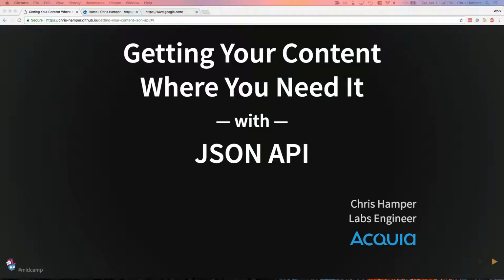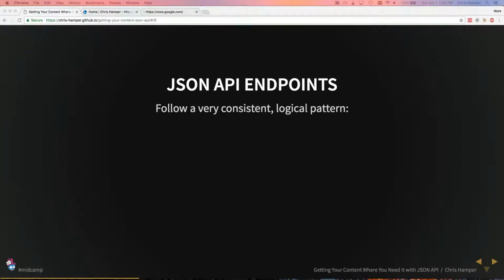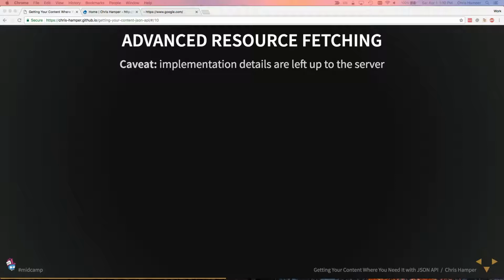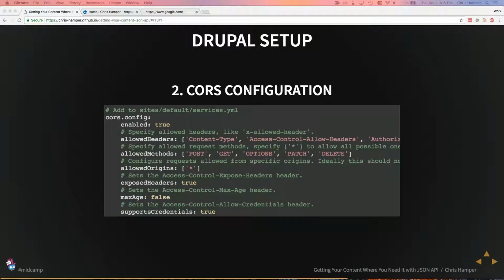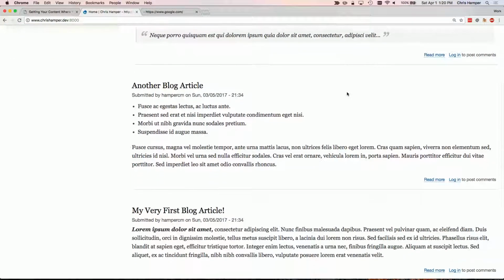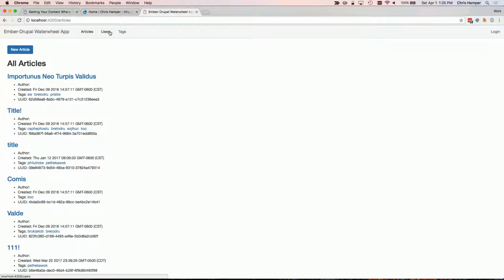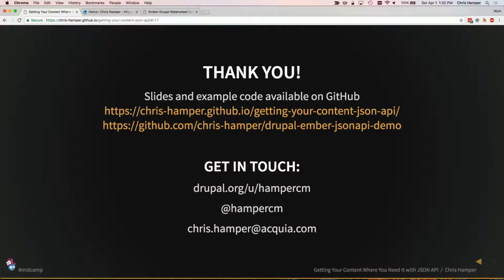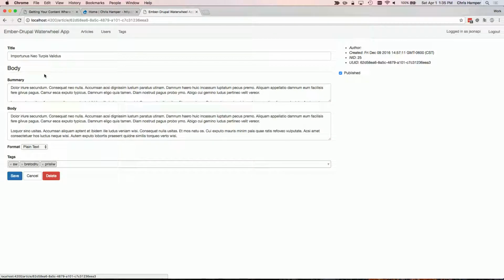Getting Your Content Where You Need It with JSON API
Chris Hamper

More and more frequently, Drupal is being connected to external systems via APIs. Phone apps, decoupled frontends, and other sites or services all might need to consume your content. How do you get your data where it is needed with a minimum of fuss? This session will introduce you to the JSON API standard, its advantages, and how it can be used to pass data between systems. The focus will be on integrating a JavaScript application with Drupal, but the knowledge will be applicable to many other use-cases.